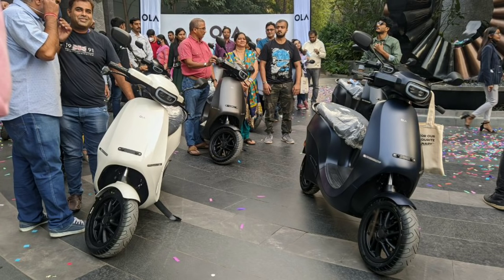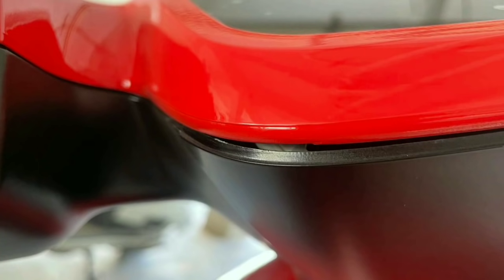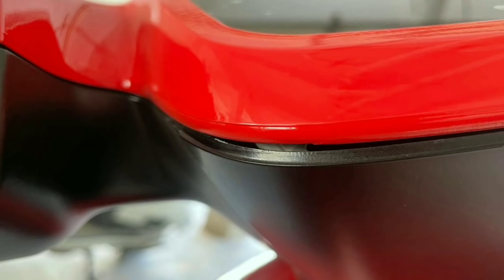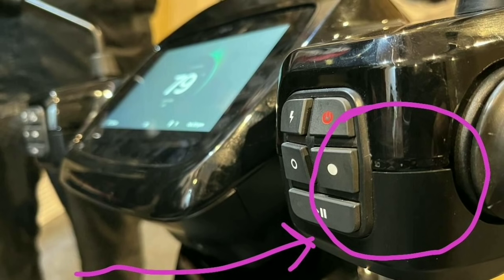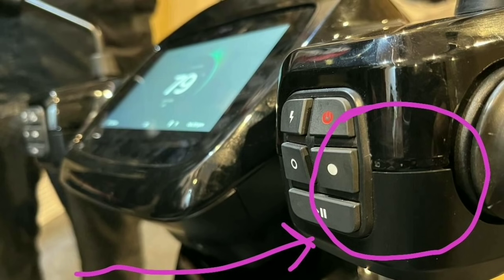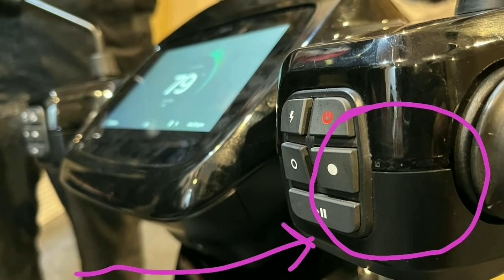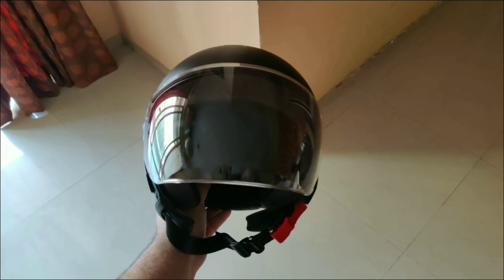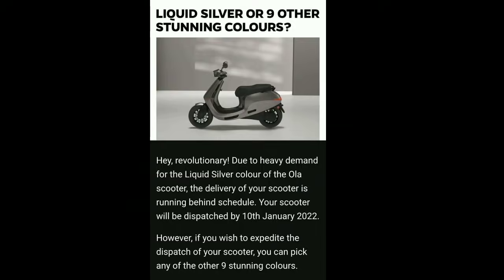Ola ne Phir se faulty product dediya 🔥Delivery mein Raat ko alert rahe 🛵check main Areas of Concern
Ola electric scooter Customer delivery feedback 🛵⚡.check out the video for more information ⚡⚡⚡🛵

Hero Electric optima ⚡ ka 1.5 साल use करने के बाद का review.

दोस्तों me electric vehicle industry ko  8 साल se follow karrahe hu, मेने वर्ल्ड ki इन बेहतरीन स्टार्टअप्स को इलेक्ट्रिक व्हीकल में ग्रो करते देखा है।
यादि आपके कोई Questions है तो जरूर मैसेज या कमेंट कीजिये।
इंडिया का ट्रू इलेक्ट्रिक मोटरसाइकिल न्यूज़ चन्नेल। प्लीज सपोर्ट Made in India.

I have 8years of experience watching electric vehicle industry growing. For any Questions, do write me in comments or email.

One stop destination for electric motorcycles.
It really motivates me for bringing electric motorcycle news across the globe.

Follow Electric Motorcycle India on facebook